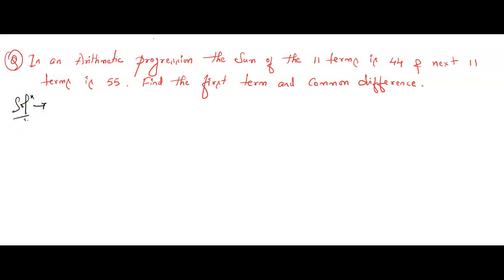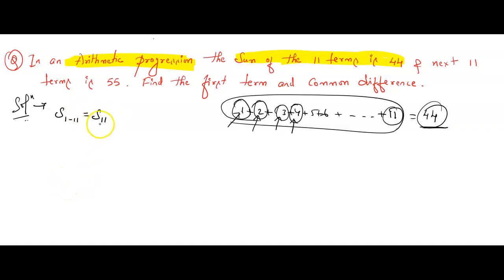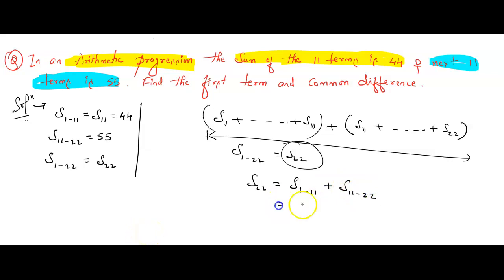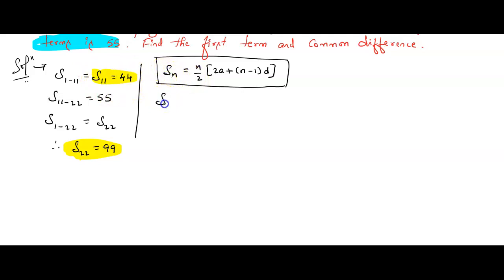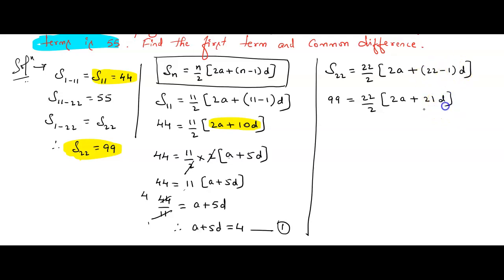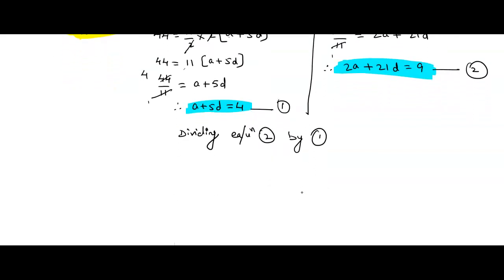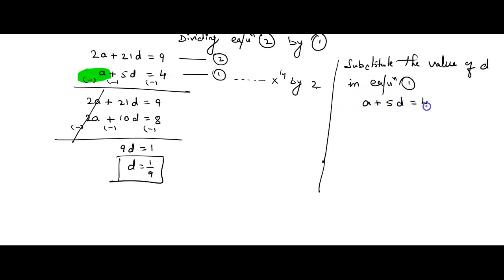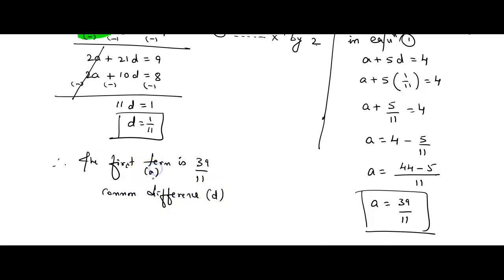In an AP the sum of the first 11 terms is 44 and next 11 terms is 55.Find the a & d |Class 10 |Ncert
In an AP the sum of the first 11 terms is 44 and the next 11 terms is 55. Find the first term & common difference
#In an Arithmetic Progression the sum of the first 11 terms is 44 and the next 11 terms is 55. Find the first term & common difference
In an Arithmetic Progression the sum of the first 11 terms is 44 and the next 11 terms is 55. Find the a & d.

 I will be covering the full chapter, questions, and exercises.

In this video, I will be giving you complete detailed information about SCIENCE (NCERT) for class 10 (KARNATAKA BOARD & CBSE)

In this session, we have provided information about VERY IMPORTANT Guaranteed science questions for class 10 (SSLC / CBSE) syllabus students.

Science passing OR scoring package 2021 as per reduced revised syllabus Karnataka State Board & CBSE board. Explained in detailed unit-wise.

Hope you all will take advantage of this video to understand and learn the Questions & Answers easily.

For further details about coaching classes:

EVER SHINE COACHING CENTRE

ADMISSIONS ARE OPENED, LIMITED SEATS, HURRY UP

Shah Sir Classes
shah sir classes
Shah sir classes